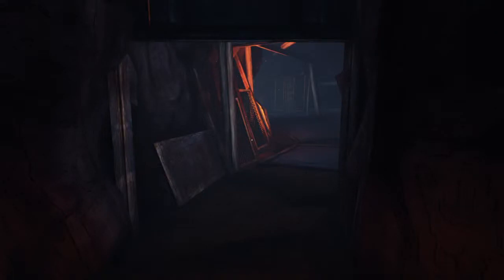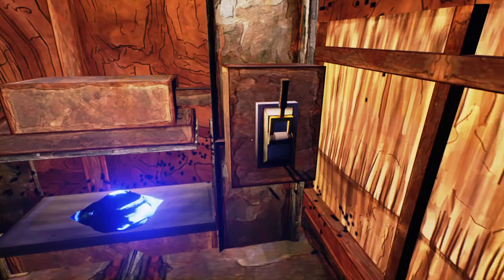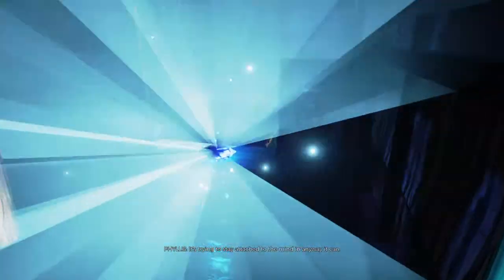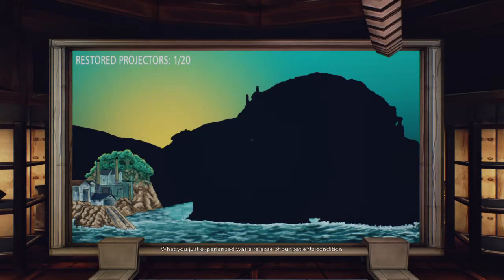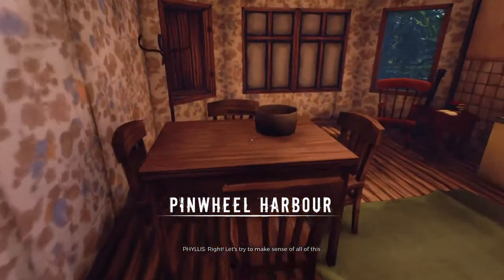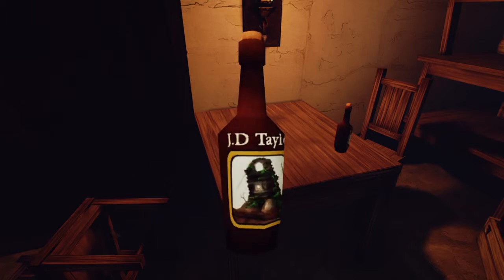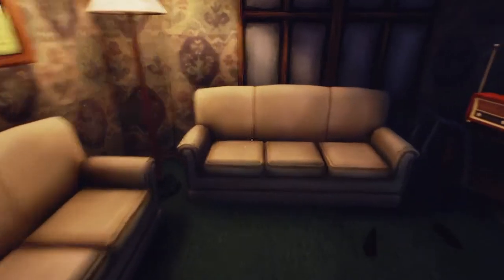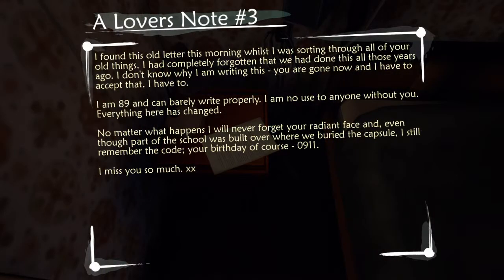Ether One - Walkthrough Part 3 - Pinwheel Harbour Part 1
Welcome to my first series, a walkthrough investigating what the recent update to the PS4 version of Ether One has changed about the game.